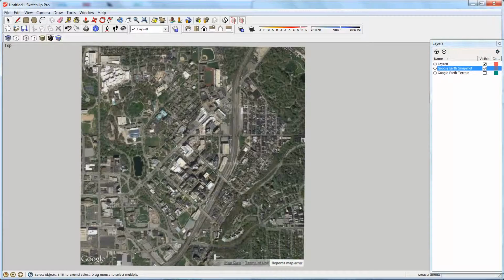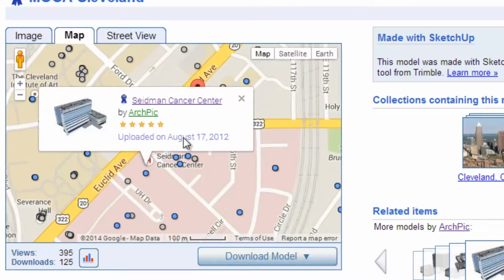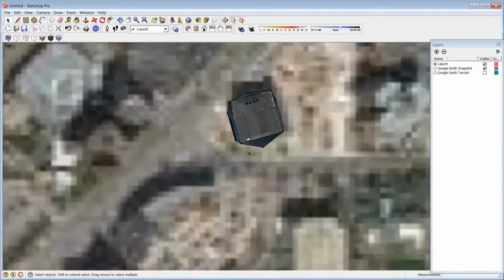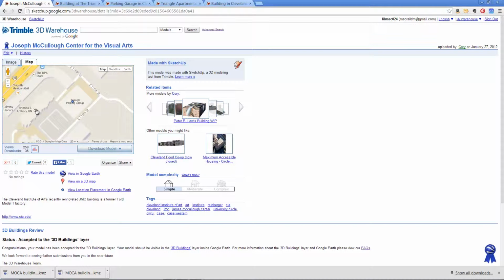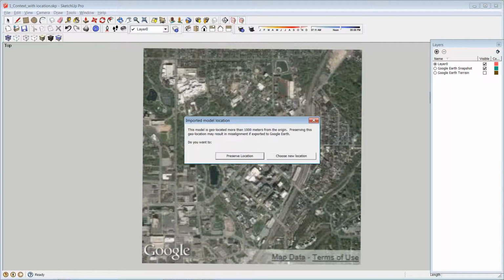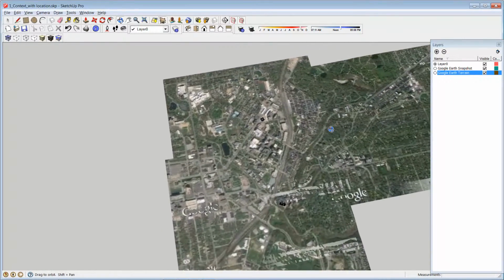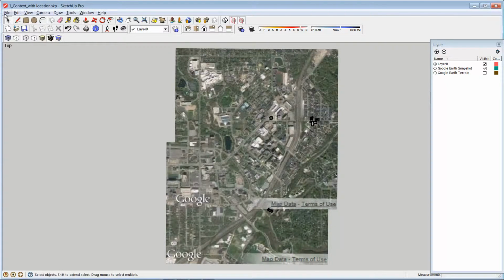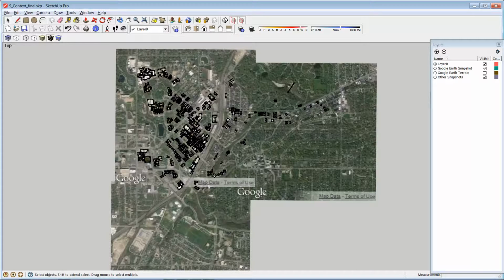You Won’t Believe These Strange Google Earth Images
Google is on a mission to map and photograph the entire planet, as well as galaxies in outer space and the oceans below. In this immense quest, Google has set out to photograph virtually every nook and cranny on Earth. With Google Street View, which is fully integrated with Google Earth, you can literally zoom in on any street that has been mapped and see what people are doing.

Inevitably, with more than 7 billion people walking around, and going about their business, Google is bound to photograph some strange people doing odd things along the way. If you’re one of the people in these photos, feel free to say “Hi” and explain what you were doing in the comments. We know the world can be a very strange place with odd, inexplicable things about it. Here are some of the weirdest things caught by Google. So please remember to keep smiling… you never know when a Google camera could be shooting the street you’re on.